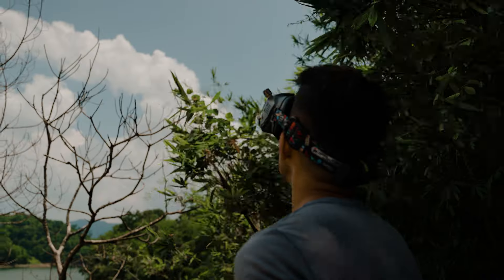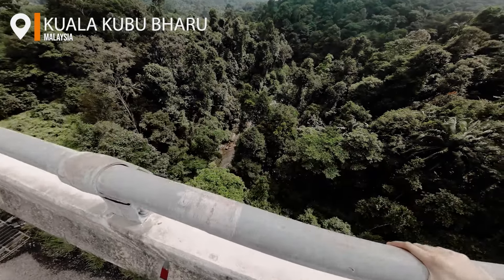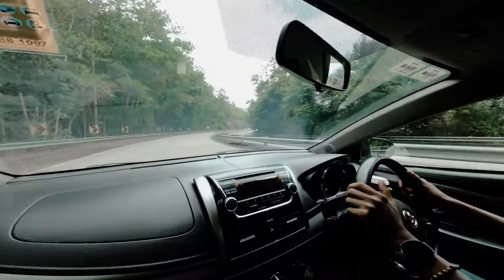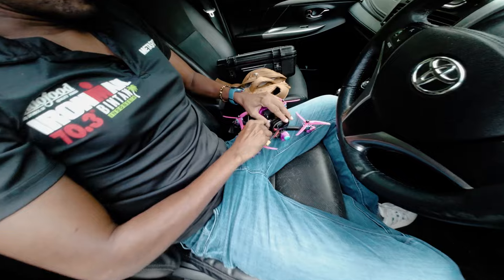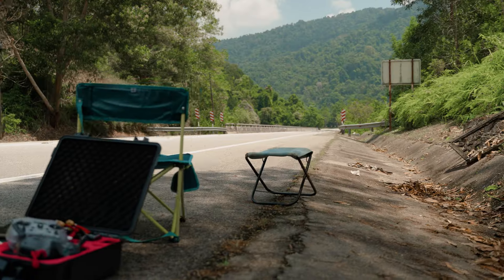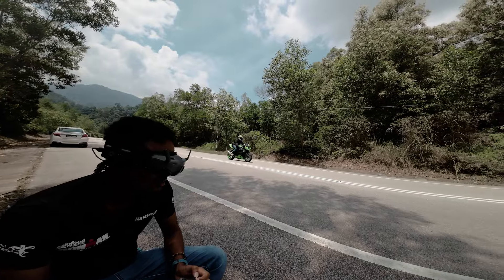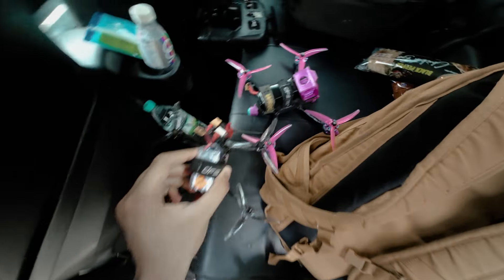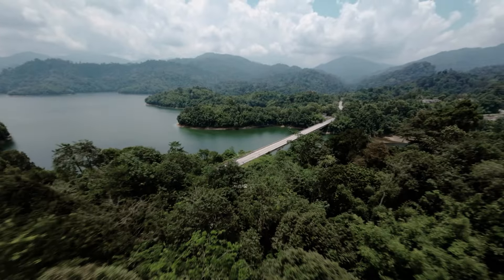CHASING SUPER BIKES WITH MY FPV - INSANE SHOTS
In this video we dive deep into what goes behind the scene of the video we shot with 2 superbikes, chasing them with our FPV drones was absalutely amazing.

If you like what you see make sure to Follow me on

Follow my FPV friend on instagram @yuthika_fpv